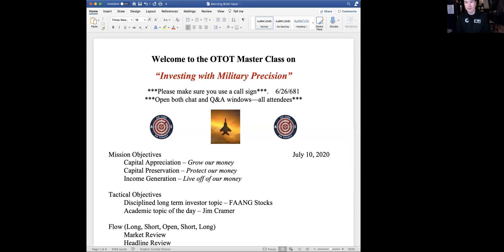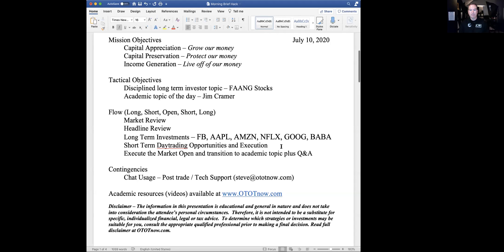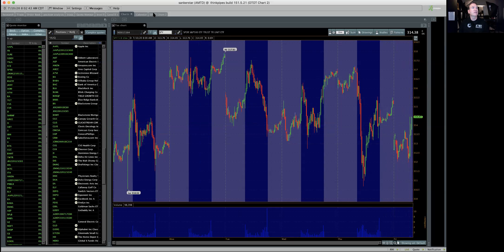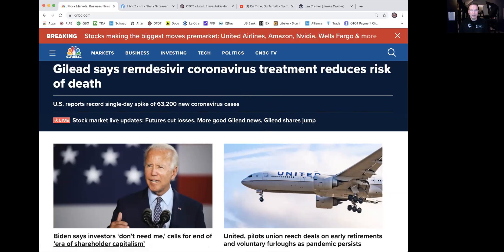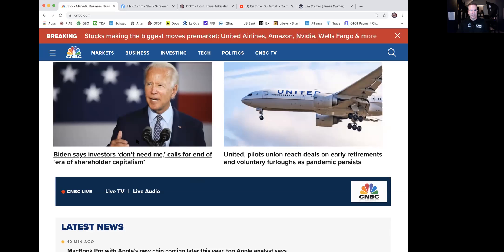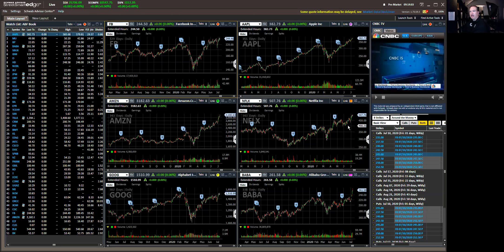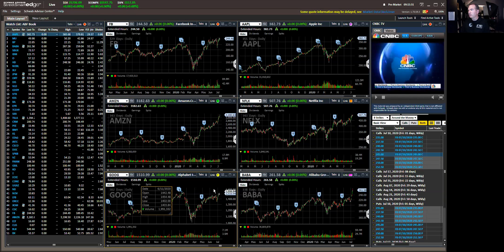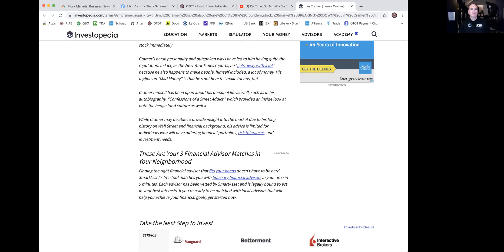FAANG Stocks and Jim Cramer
Elevate your investing performance to the next level in a highly-energized & profitable environment. FAANG Stocks and Jim Cramer. Have the most cutting-edge information at your fingertips as you prepare to make the most from each market day in the OTOT Morning Brief.

00:00 Intro
02:10 Briefing Overview
04:01 Market Review
06:50 Headline Review
13:20 FAANG Stocks
17:10 Market Open
25:00 Jim Cramer

On Time On Target, LLC (collectively, the “Publisher”) is not an investment advisory service, nor a registered investment advisor or broker-dealer and does not purport to tell or suggest which securities or currencies Subscribers should purchase or sell. Those who produce content on the website and via other media (collectively, the “Publication”) are employees or affiliates of Publisher and may hold positions in the stocks, currencies or industries discussed here. The Publisher relies upon the "publisher's exclusion" from the definition of "investment advisor" as provided under Section 202(a)(11) of the Investment Advisers Act of 1940 and corresponding state securities laws. The Publication is a bona fide publication of general and regular circulation offering impersonalized investment-related advice to subscribers (collectively, "Subscribers") and/or prospective subscribers (e.g., not tailored to the specific investment portfolio or needs of current and/or prospective subscribers).Subscribers understand and acknowledge that there is a high degree of risk in trading securities and/or currencies. Factual statements in the Publisher’s Publication are made as of the date stated and are subject to change without notice. It should not be assumed that the methods, techniques, or indicators presented in the content will be profitable or that they will not result in losses. Past results of any individual or trading system published by Publisher are not indicative of future returns by that individual or system, and are not indicative of future returns. In addition, the indicators, strategies, tactics, columns, articles, and all other content of Publisher’s Publication are provided for informational and educational purposes only and should not be construed as investment advice. Such content is not solicitations of any order to purchase or sell. Accordingly, Subscriber should not rely solely on the information in making any investment. Rather, Subscriber should use the information only as a starting point for doing additional independent research in order to allow Subscriber to form their own opinion regarding investments. Subscriber should always consult with a licensed financial, investment and tax advisor to determine the suitability of any investment. Before placing any trade you should consult with a licensed broker or registered investment advisor.HYPOTHETICAL OR SIMULATED PERFORMANCE RESULTS (“PAPER” OR “VIRTUAL TRADING”) IN THE MODEL PORTFOLIOS HAVE CERTAIN INHERENT LIMITATIONS. UNLIKE AN ACTUAL BROKERAGE ACCOUNT, SIMULATED RESULTS DO NOT REPRESENT ACTUAL TRADING AND MAY NOT BE IMPACTED BY BROKERAGE AND OTHER SLIPPAGE FEES AND MAY ALSO SEE SIGNIFICANT PRICE DISCREPANCIES. ADDITIONALLY THE TRADES HAVE NOT BEEN EXECUTED WITH REAL CAPITAL, AND THE RESULTS MAY HAVE UNDER- OR OVER- COMPENSATED FOR THE IMPACT OF BEING PLACED IN A VIRTUAL ACCOUNT. SIMULATED TRADING ACCOUNTS IN GENERAL ARE ALSO SUBJECT TO THE FACT THAT THEY ARE DESIGNED WITH THE BENEFIT OF HINDSIGHT AND CAN BE TRADED PREMARKET IN SOME CIRCUMSTANCES FOR TRAINING. NO REPRESENTATION IS BEING MADE THAT ANY ACCOUNT WILL OR IS LIKELY TO ACHIEVE GAINS OR LOSSES SIMILAR TO THOSE SHOWN.